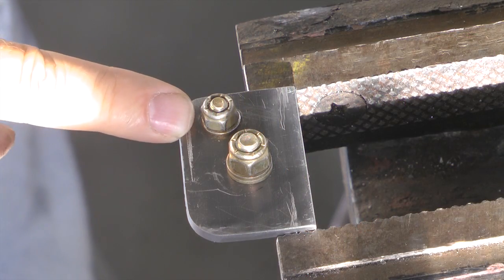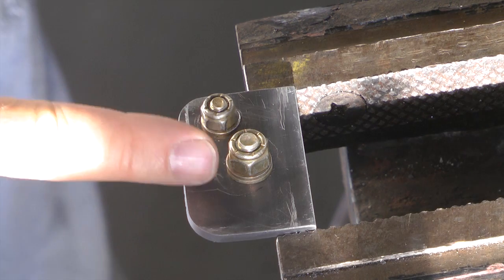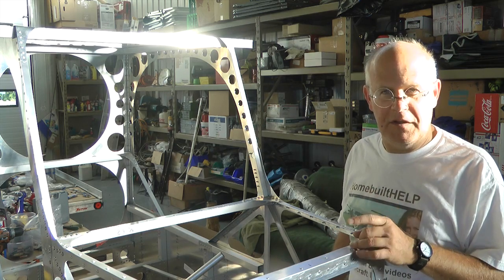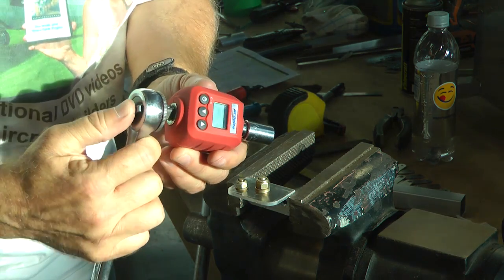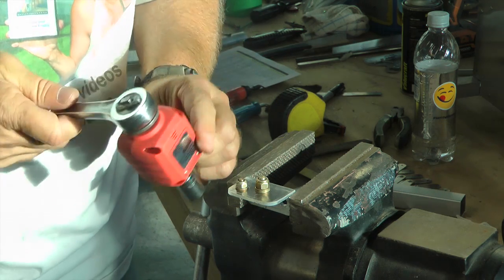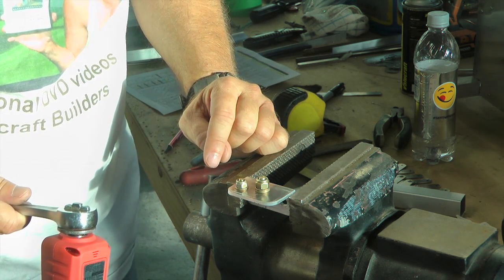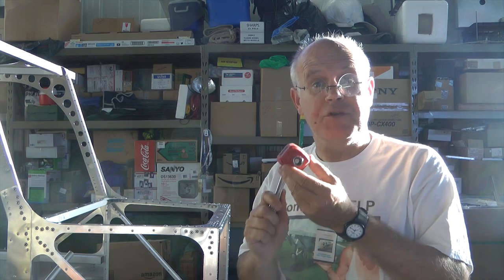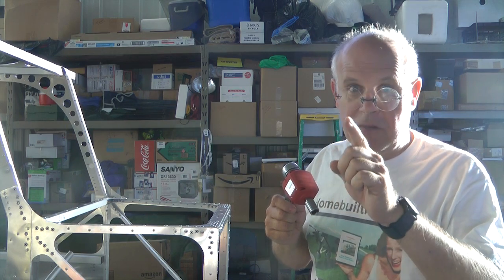How Accurate is your Hand for Torquing Bolts Properly?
Aircraft builders often think they can torque their fasteners properly by  hand using just their good judgement and experience. A method for sampling the accuracy of bolt tightening by hand is shown so builders can monitor their confidence when not using a torque wrench.